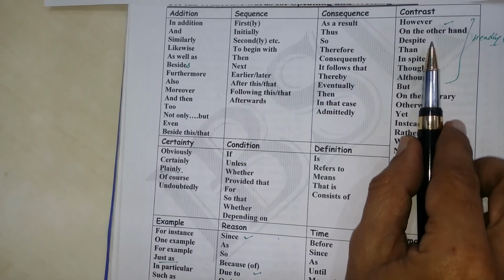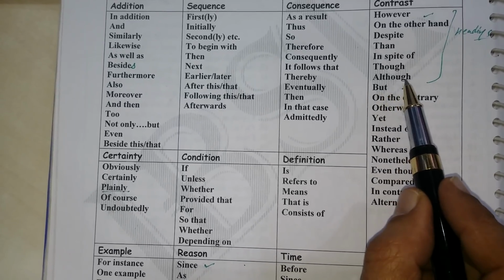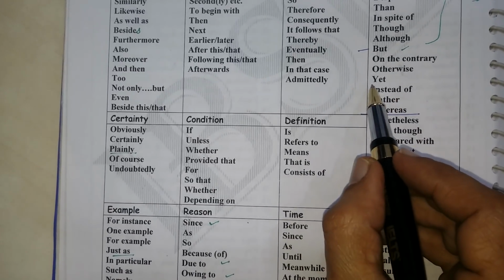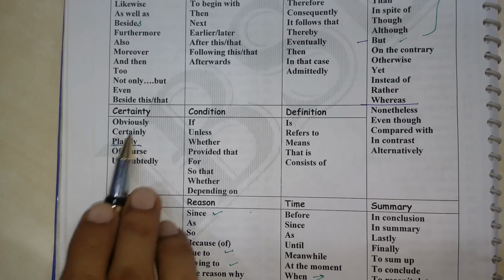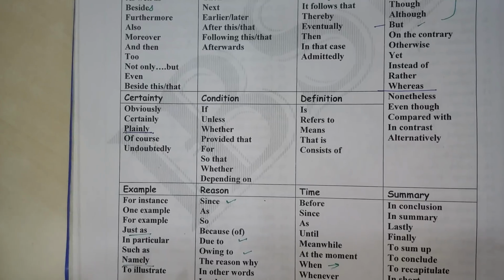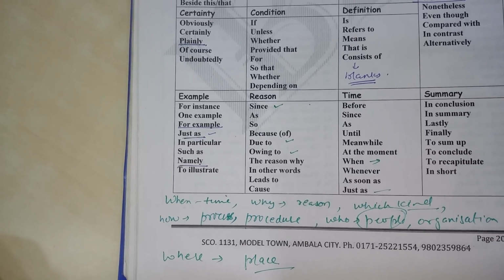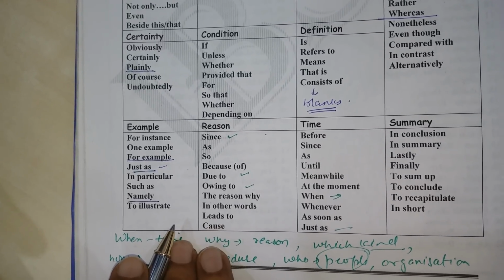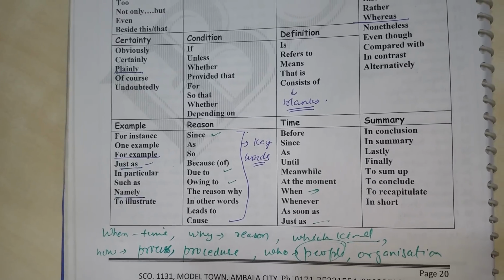IELTS CONNECTOR TIPS LISTENING, READING, WRITING and SPEAKING, CONNECTOR AND LINKERS BAND 9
BY  P . RANDHAWA MBA ( MEDALIST ) IBSL AMBALA INDIA
TAUGHT MORE THAN 15,000 IELTS STUDENTS, BAND 9 TRAINER, PERSONALITY DEVELOPMENT TRAINER, MARATHON RUNNER
IBSL @ 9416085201 BY  P . RANDHAWA MBA ( MEDALIST ) IBSL AMBALA INDIA
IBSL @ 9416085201